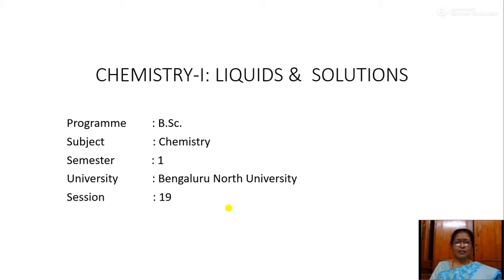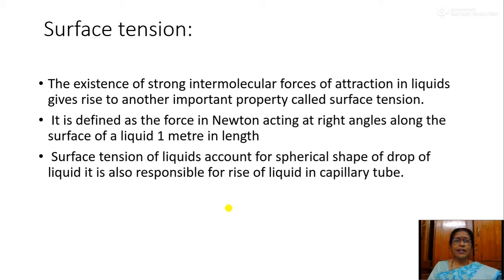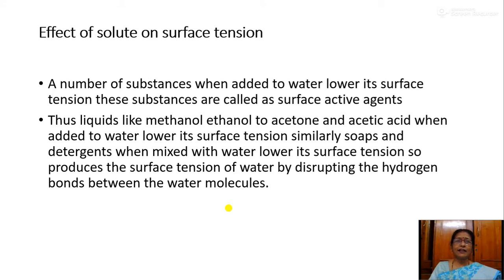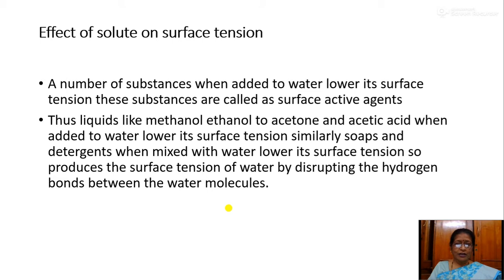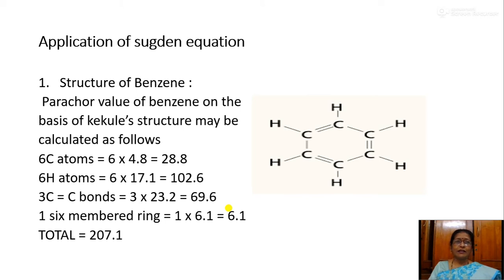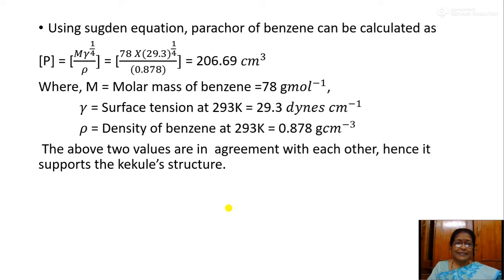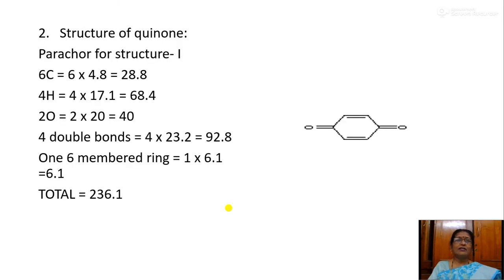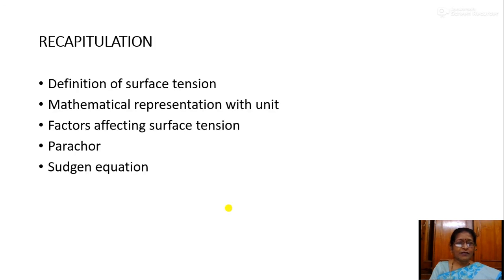LIQUIDS & SOLUTION SESSION 19